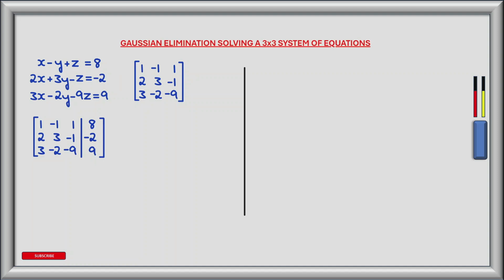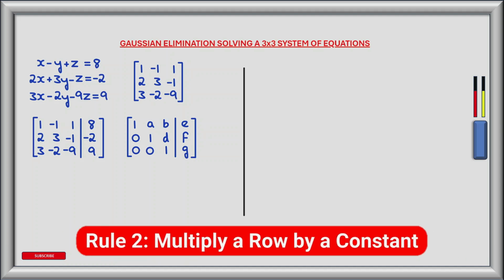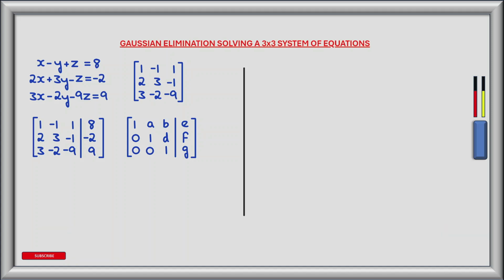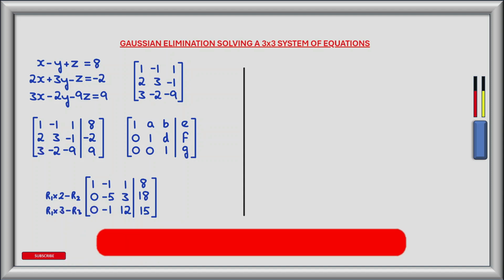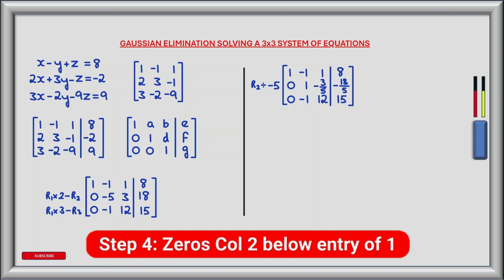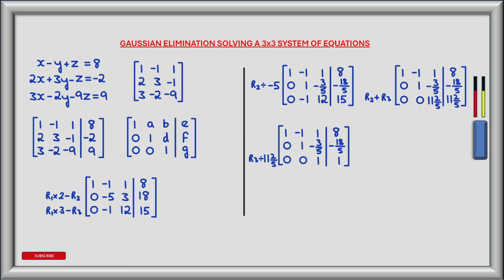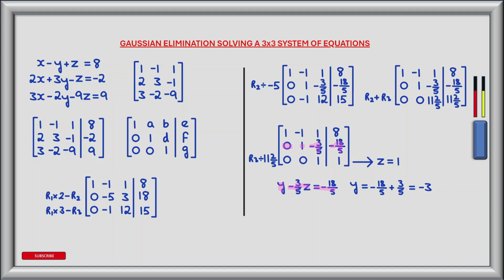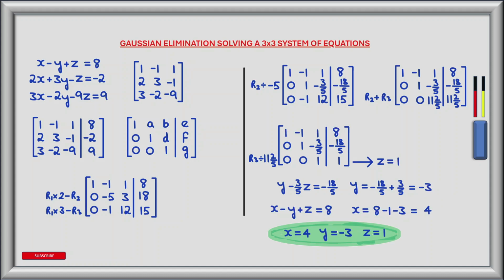Gaussian Elimination | Step By Step guide to Solving a 3x3 Linear System of Equations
Learn how to solve a 3x3 system of linear equations using Gaussian elimination! In this step-by-step tutorial, I'll walk you through the entire process with a clear example.

Here's what we'll cover:

Creating the Augmented Matrix: I'll show you how to form the coefficient matrix and augment it with the constant terms.

Reducing to Echelon Form: Discover the three key rules for manipulating the matrix:

1. Swapping rows
2. Multiplying a row by a non-zero number
3. Adding or subtracting rows

Step-by-Step Matrix Manipulation: Watch as I apply these rules to systematically reduce the matrix to row echelon form.

Back Substitution: Finally, I'll demonstrate how to use back substitution to find the values of x, y, and z.

Whether you're a student or just looking to brush up on your linear algebra skills, this video will provide a clear and concise explanation of Gaussian elimination.